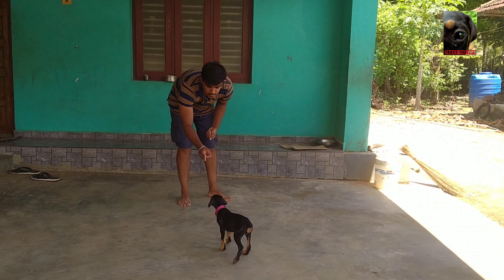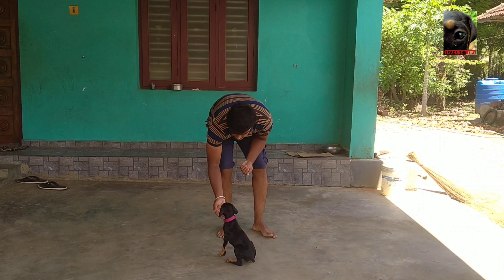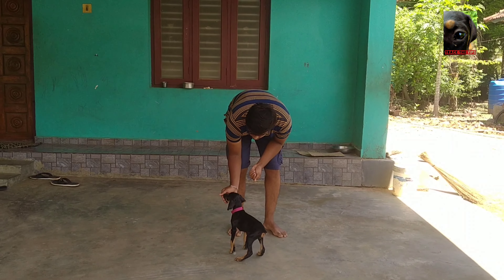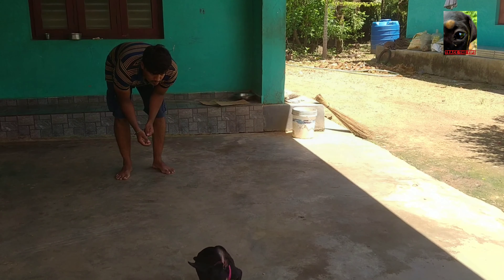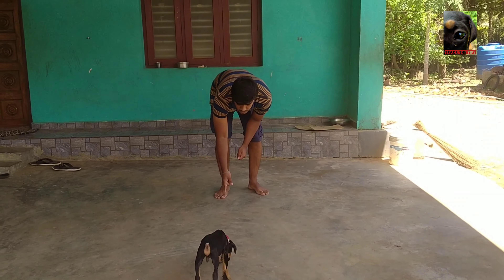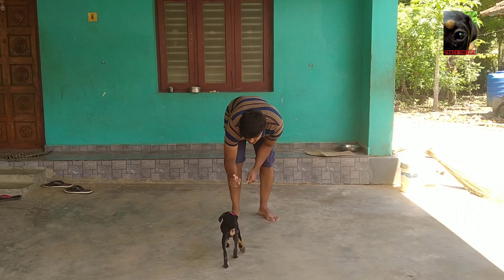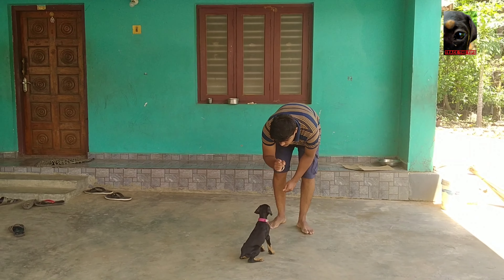Sit Command|Dogtraining|Doberman puppy|TRACK THE TIPS|July 11, 2020